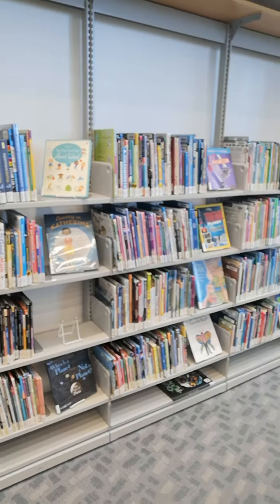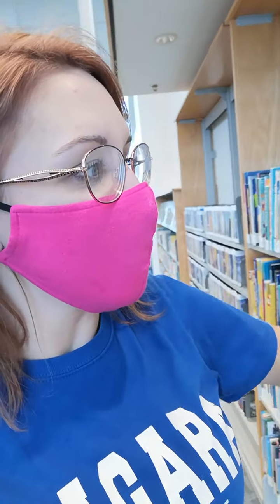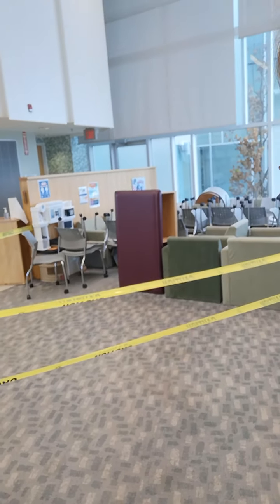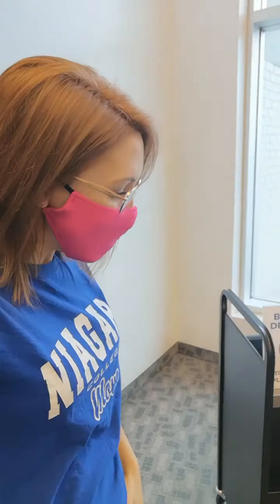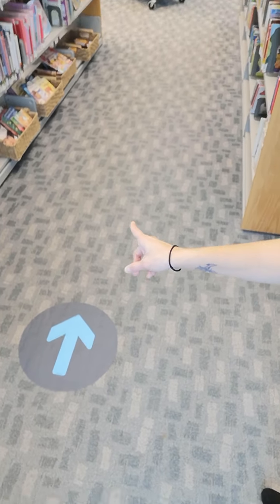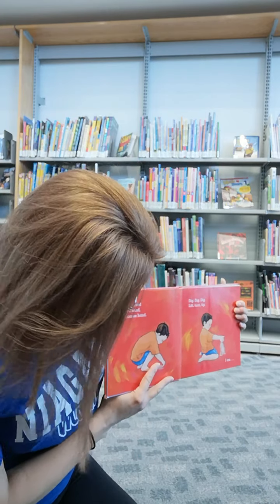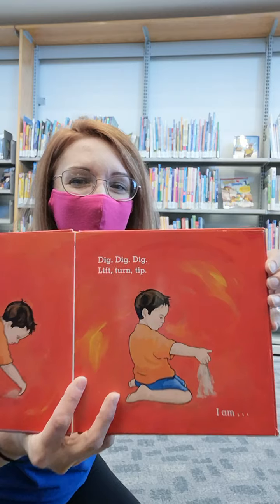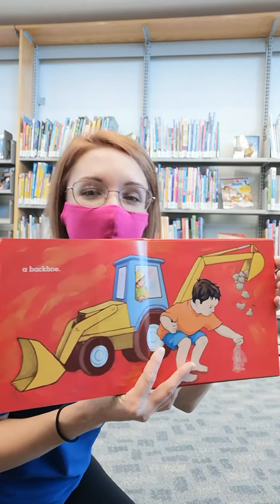library field trip